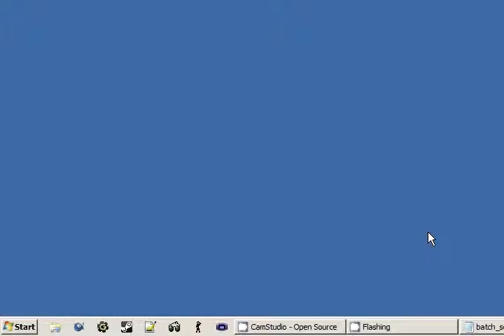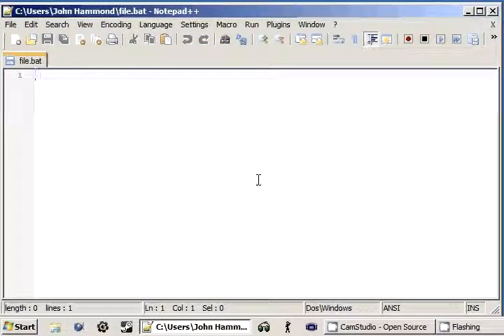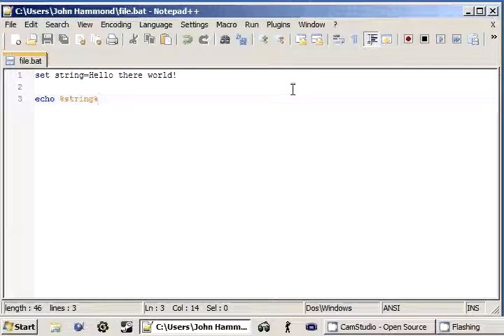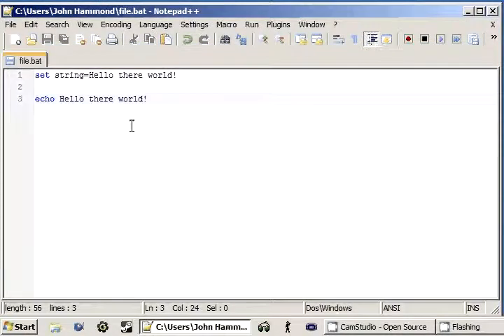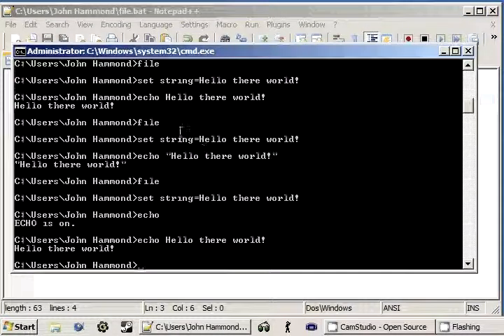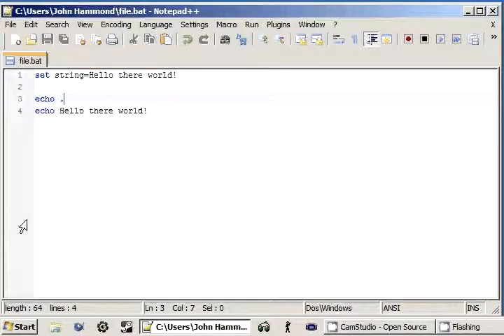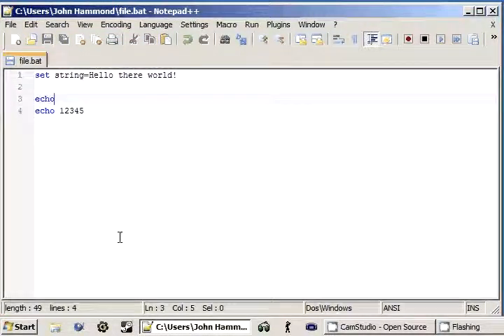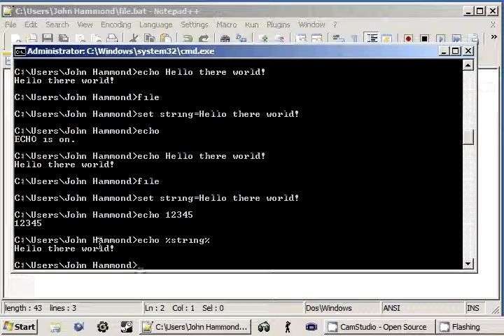Batch 08 Output with Echo